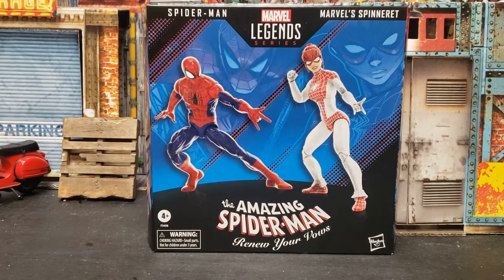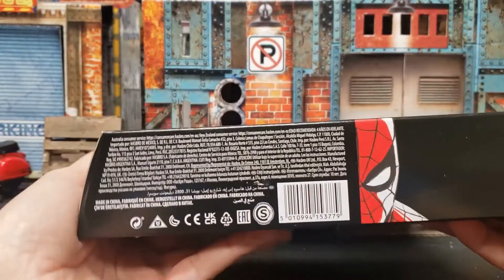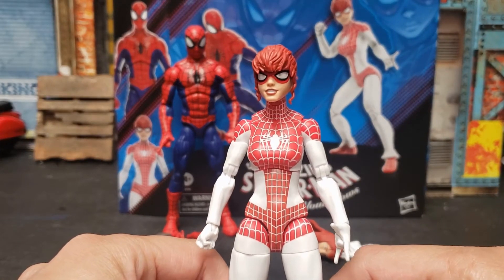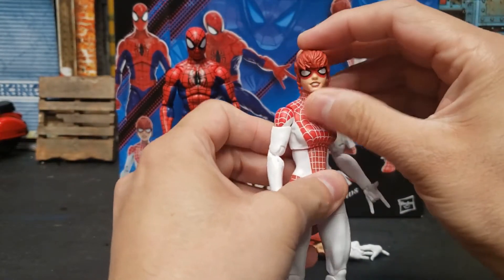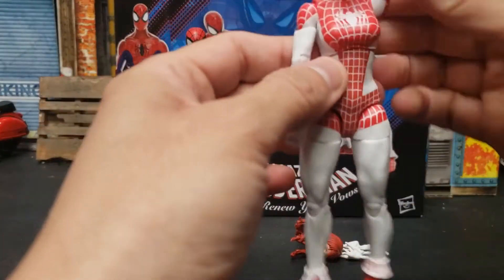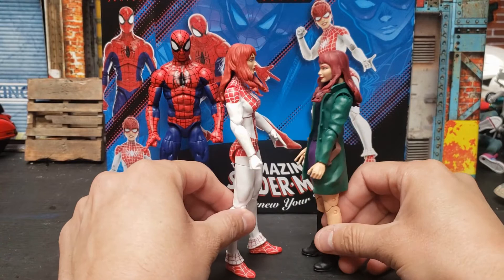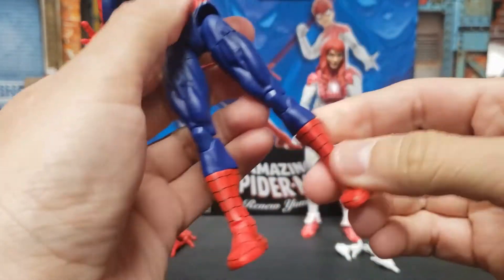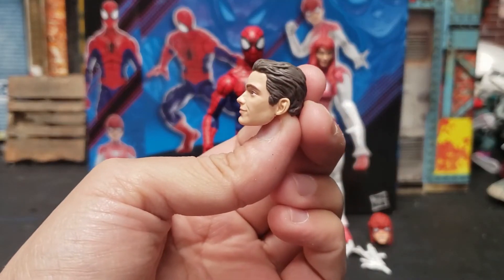Marvel Legends Renew Your Vows 60 Amazing Yrs